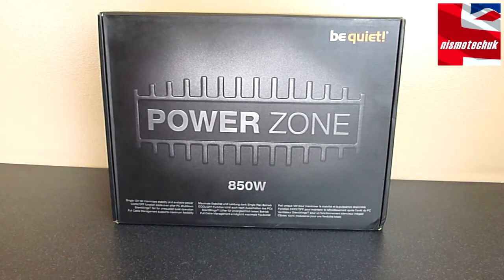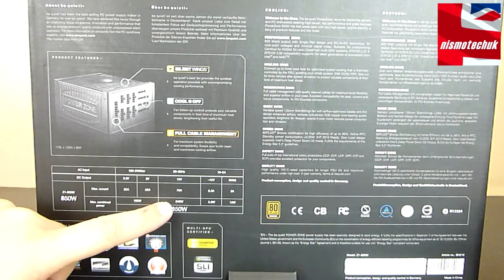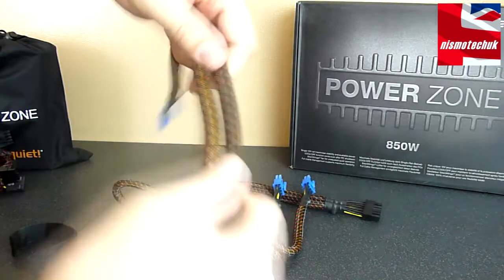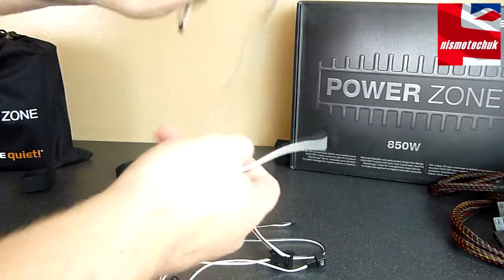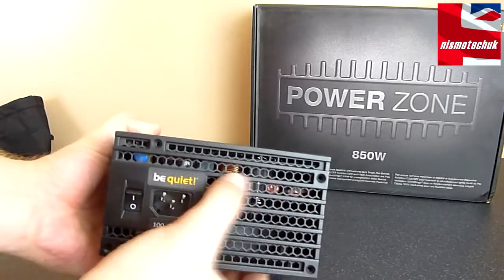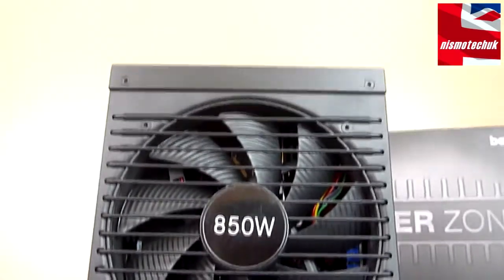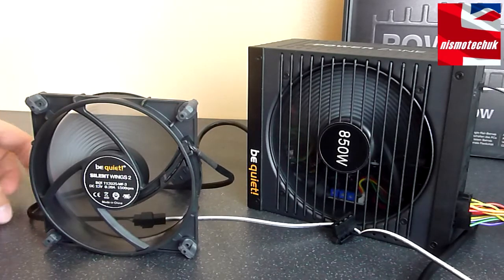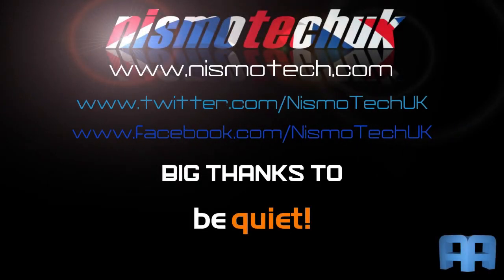be quiet! PowerZone 850w PSU {Unboxing}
Welcome to our video review for the be quiet! Power Zone 850w PSU {Unboxing}

WOW, stunning looking PSU that boasts amazing build quality, high end components and a great power table. One off the best.

Please use the links down below to purchase

Rocket Fuel